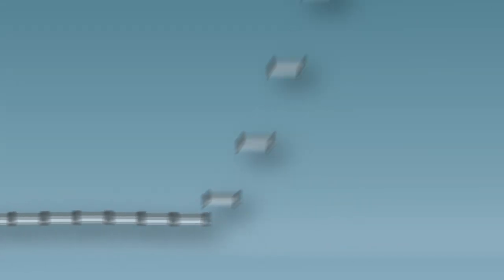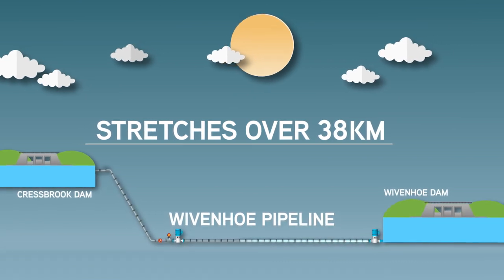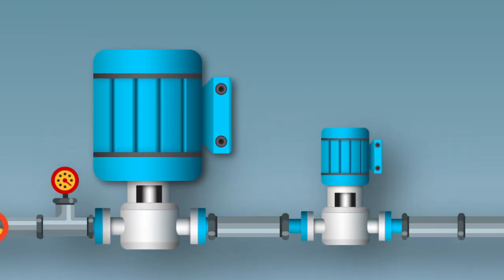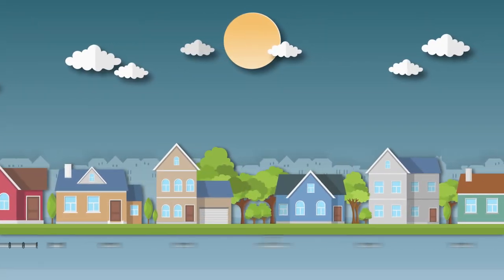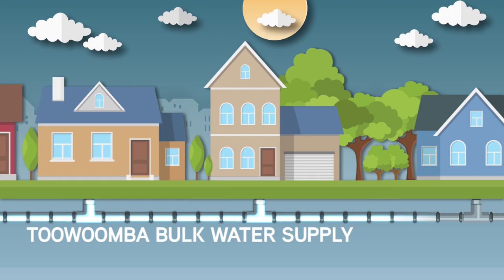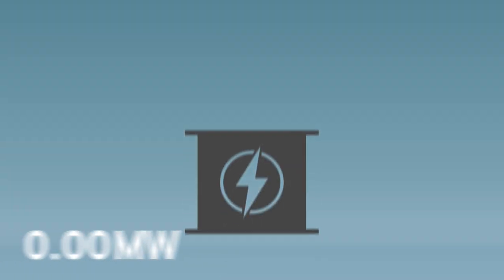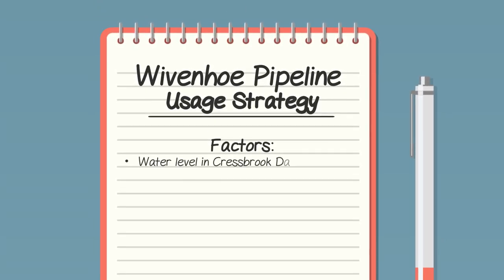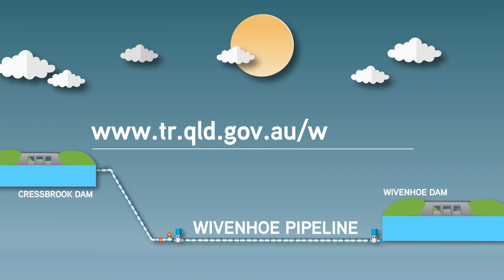Wivenhoe Pipeline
You’ve probably heard a lot about the Wivenhoe Pipeline, but maybe only bits and pieces.
Here’s the full picture.